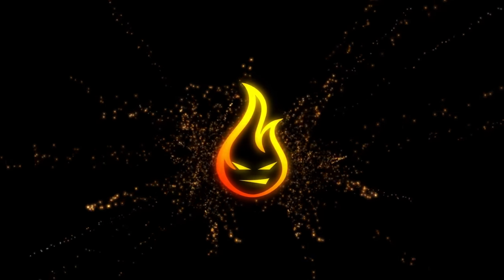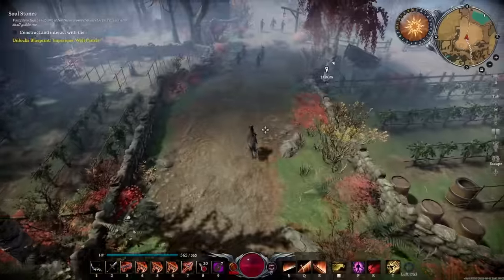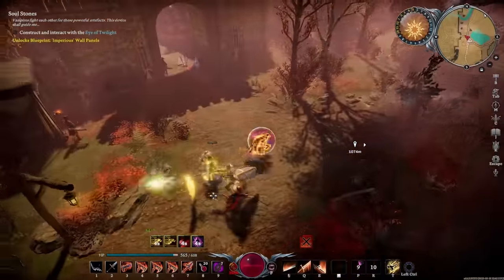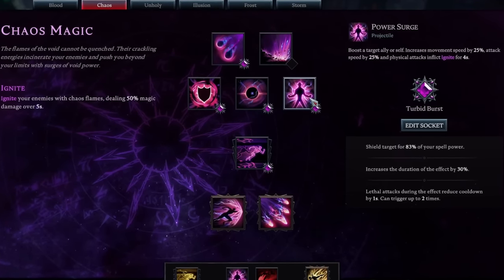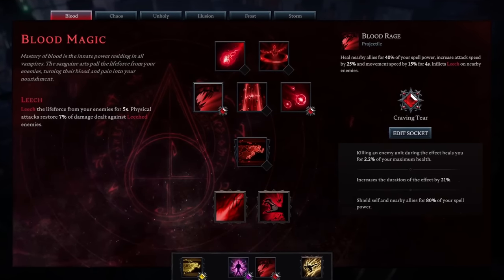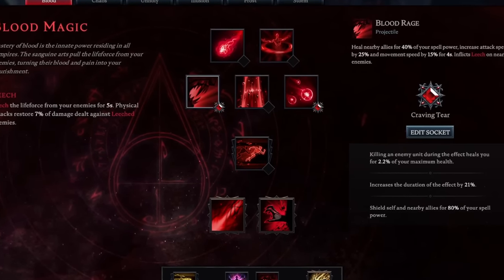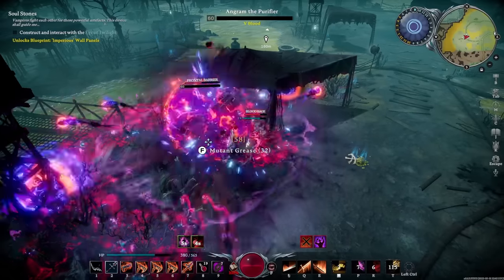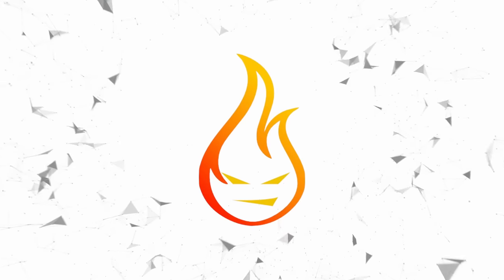This Endgame Build V Rising Gloomrot Is Busted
In this V Rising Gloomrot video, we take a look at an absolutely insane endgame build.

Awaken as a vampire. Hunt for blood in nearby settlements to regain your strength and evade the scorching sun to survive. Raise your castle and thrive in an ever-changing open world full of mystery. Gain allies online and conquer the land of the living. ~Steam Store